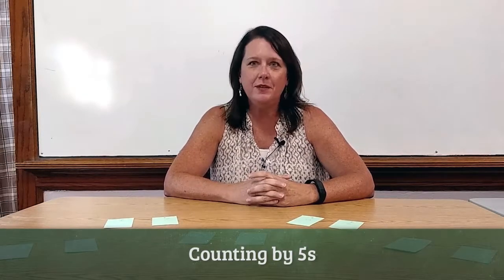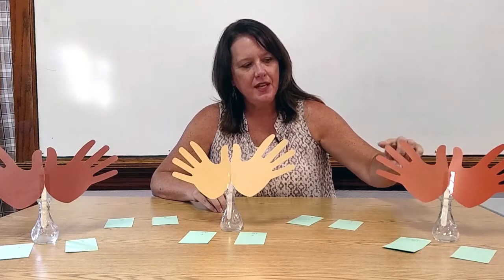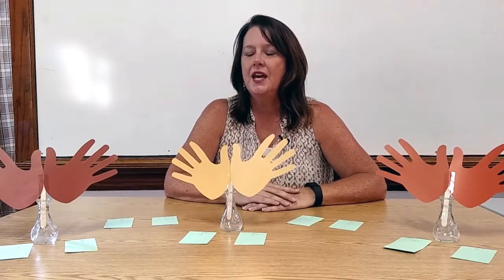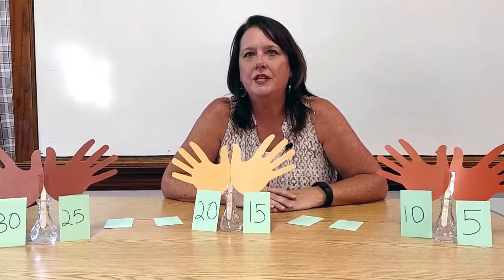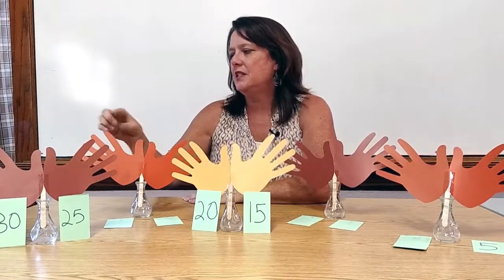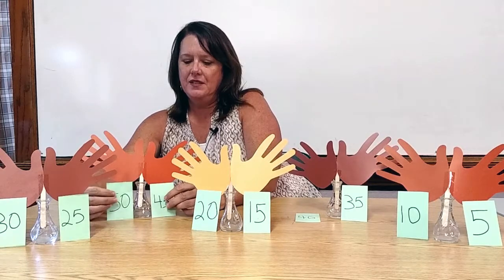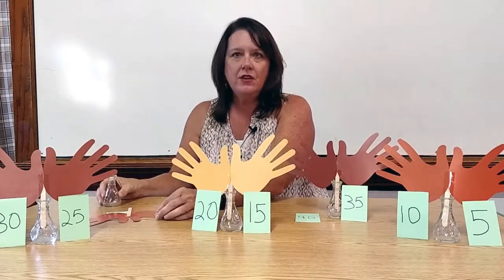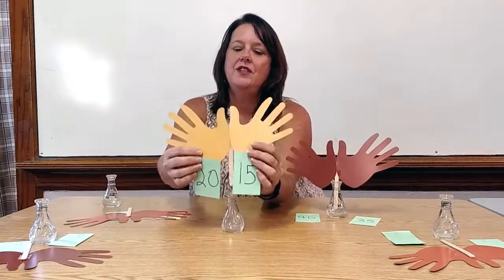Counting by Fives: Hands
Students use their own and each others' hands to move from counting by ones to counting by fives.